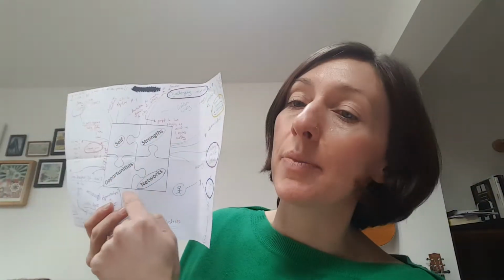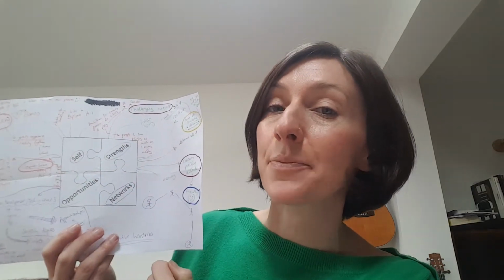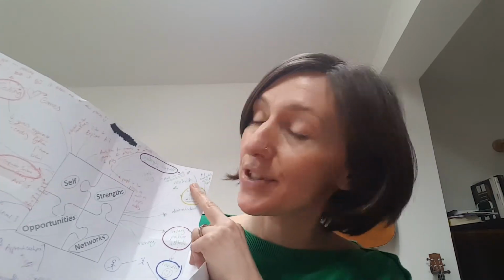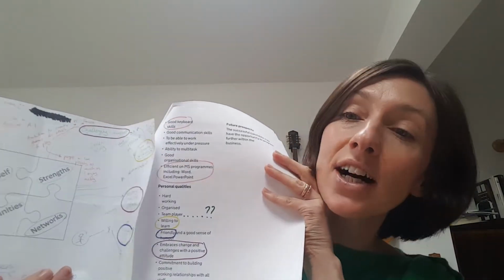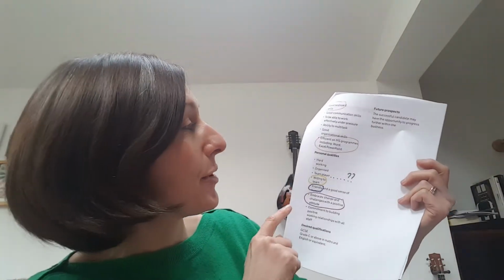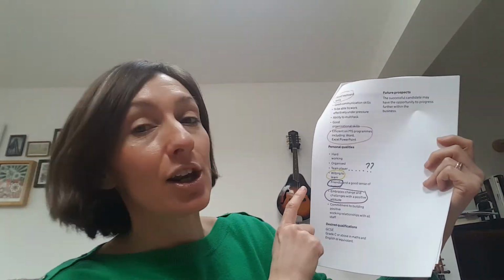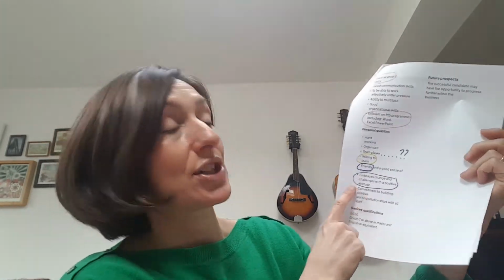Career Coaching: Using WhatsYourStrength to help young people apply for apprenticeships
In this video I share examples of how to use What's Your Strength cards with young people interested in apprenticeships. The cards help young people to recognise their own skills and qualities and draw comparisons with the entry requirements for apprenticeship vacancies. This can help them to become more comfortable talking about their strengths and provide excellent examples to include in application forms and interviews.

I created 'What's Your Strength?' to help young people build self confidence and self esteem by discovering their own skills and qualities. I am a Level 6 qualified Careers Adviser with over 20 years experience of supporting young people and was shortlisted for the CDI Careers Adviser of the Year 2020. I am passionate about using innovative techniques to provide an inclusive service and help to empower young people to recognise their own brilliance!

Until next time...…. Katherine 😊